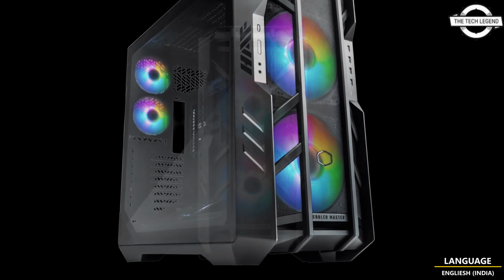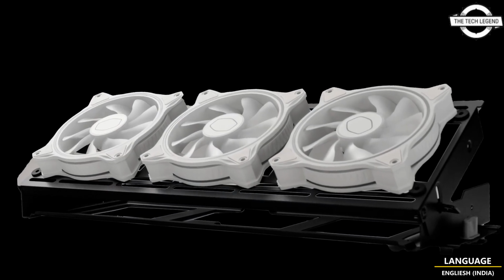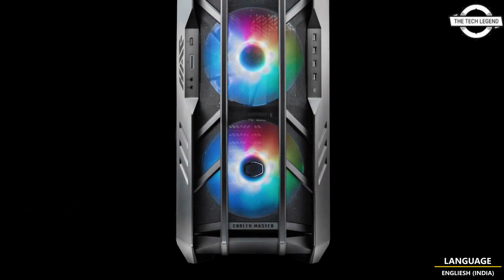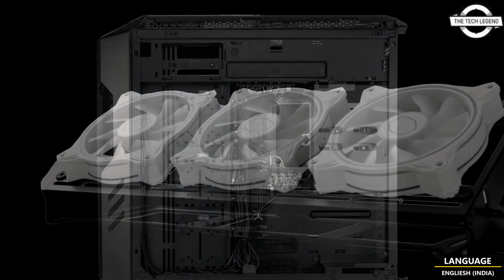Cooler Master HAF 700 2023 High Airflow Full Tower Case Launched - Explained All Spec, Features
PRODUCT BRAND STORE AMAZON

The HAF 700 is a variant model of the previously launched "HAF 700 EVO" in June 2022. It supports SSI-EEB form factors, accommodates graphics cards up to 490mm in length, power supply units up to 200mm in depth, and CPU coolers up to 166mm in height. While maintaining high extensibility and excellent airflow, the front panel design has been modified. The front LCD panel has been removed, and the number of 2.5/3.5-inch drive bays has been reduced from 12 to 9, resulting in a more cost-effective solution.